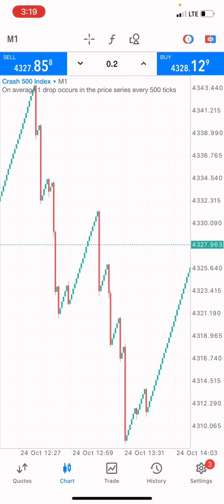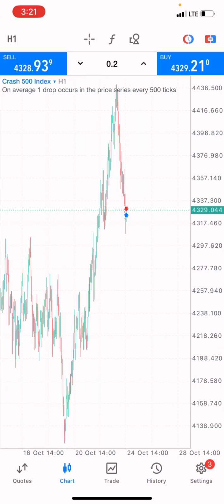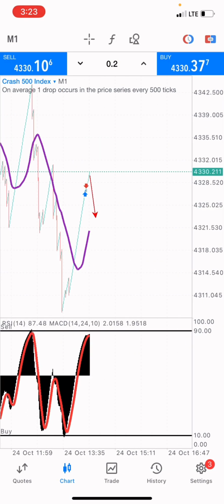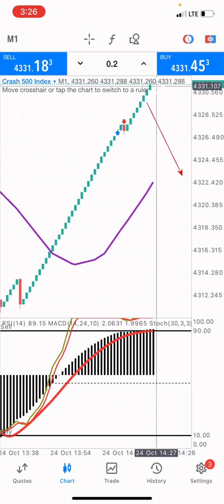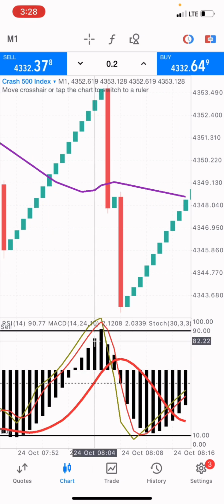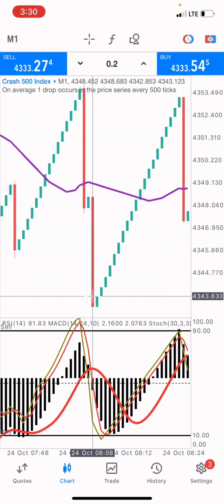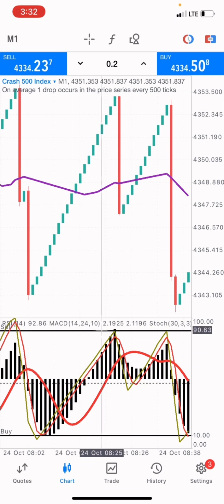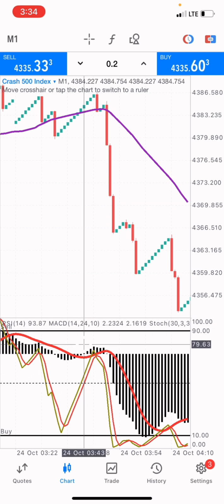HOW TO GROW A SMALL TRADING ACCOUNT INTO A BIG ACCOUNT WITHIN A SHORT PERIOD OF TIME WITH CRASH 500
THIS VIDEO IS ABOUT HOW TO GROW A SMALL TRADING ACCOUNT INTO A BIG ACCOUNT WITHIN A SHORT PERIOD OF TIME WITH CRASH 500.

HOW TO TRADE BOOM AND CRASH AND CATCH SPIKES LIKE A PRO AND DO A PROPER ANALYSIS LIKE A PRO TRADER